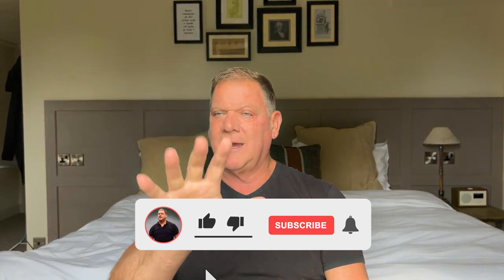Best Exercises For Your FIRST Set | Dan John